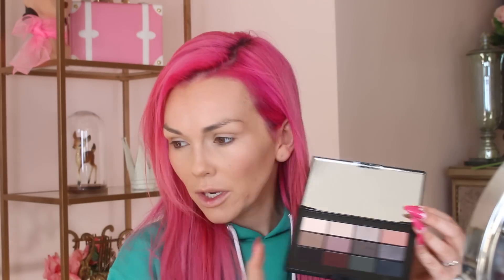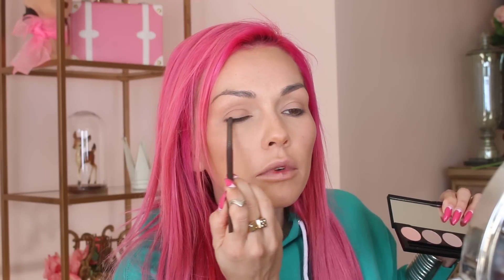Faking Perfect Skin - No Makeup Makeup | Kandee Johnson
How to make people think you just look perfect and aren't wearing makeup!  Lesson of the day: No Makeup, Makeup is an oxymoron, but we love it! Thank you to Bobbi Brown Cosmetics for sponsoring me for this video! I love the Skin Foundations that they sent me and that they're hosting a sweepstakes for you guys!

SWEEPSTAKES ALERT!!! to ENTER! Bobbi Brown Cosmetics is giving away Skin Foundation SPF 15 and Skin Foundation Stick in personalized shades to 20 lucky winners - it's the foundation I used in the video! WOo Hoo!

 SNAPCHAT ➜ KandeeJohnson

KEYS TO THE NO MAKE-UP MAKE-UP:

*Must look like your skin is perfect, but that you don't have any makeup on.

*You can add warmth and glow with a foundation a few shades darker and highlight with a shade a few shades lighter.

*Blush, especially a cream blush, will add a natural, more dewy glow.

*Brow definition is important, just to fill them in and define in a natural way. (Brows make a huge difference!)

*Natural pink shades look great on the lips, they add a hint of color and pretty glow too.

*Highlighter and advanced contouring, you can skip, and save yourself the time. Contouring and highlighting, even though done well, can be a sure sign that you have makeup on.

*Curl your lashes, to give them added shape and make your lashline look more emphasized since we won't be doing much eye makeup.

*Apply loose or pressed powder where you need it, but you don't need to do any "caking" or "baking"! Hee Hee

MAKEUP I USED:

*Bobbi Brown Skin Foundation in Beige

*Bobbi Brown Stick Foundation

*Bobbi Brown Pressed Powder in Pale Yellow

*Too Faced Bronzer Chocolate Soleil Matte

*MAC Blush in Stay Pretty

*Bobbi Brown Eyes University Palette in Ivory

*Too Faced Lip Liner In Perfect Spice

*Tom Ford Lip Color Shine in Chastity

*MAC Fluidline in Dipdown (for the brows)